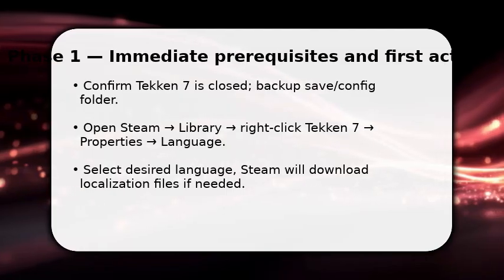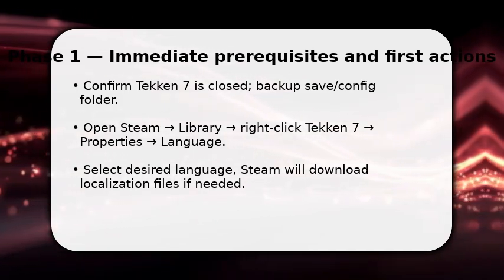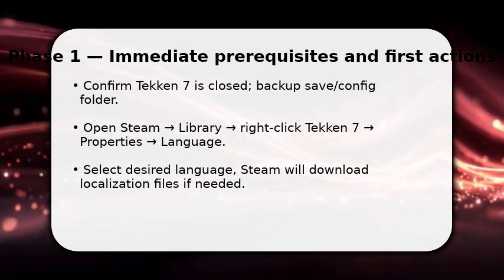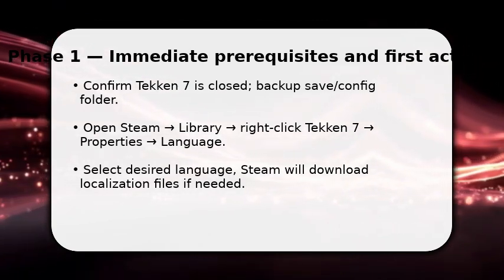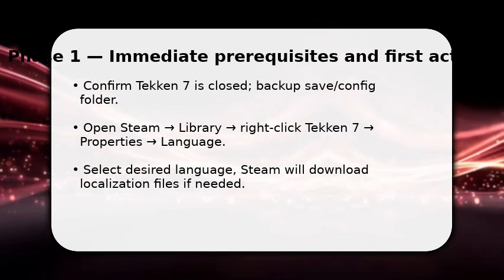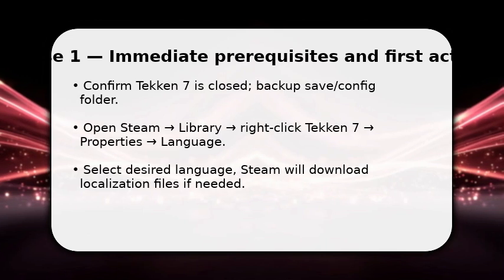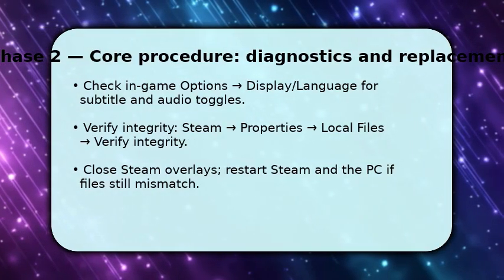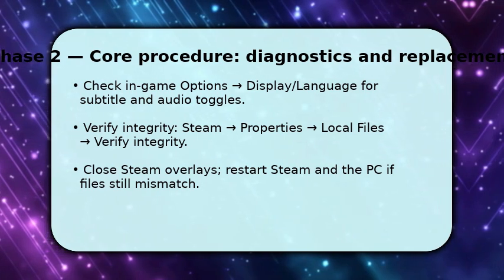How to Change Language Tekken 7 Pc (easy Method)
How to Change Language Tekken 7 Pc (easy Method) | 🔒 Surfshark VPN Deal — Stay private and secure. $1.99/mo + 3 Months Free ▸

Learn the simple steps to switch languages in Tekken 7 on PC. This video guide covers essential keyboard shortcuts and settings adjustments needed for a seamless language change experience, perfect for competitive players looking to practice with different characters or dialects.